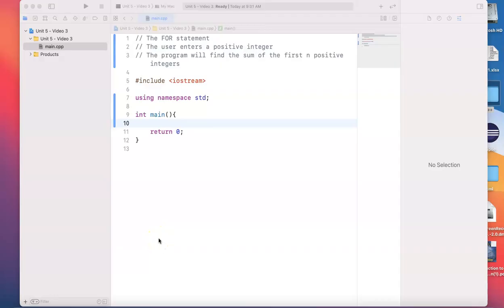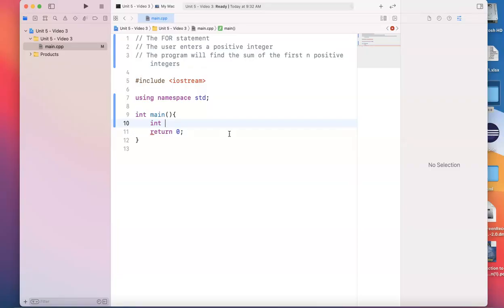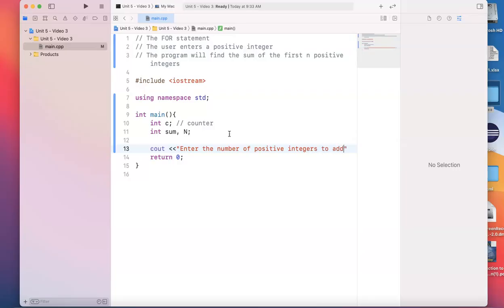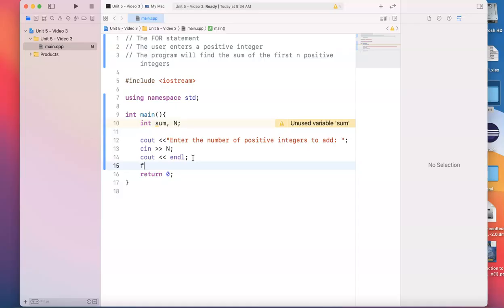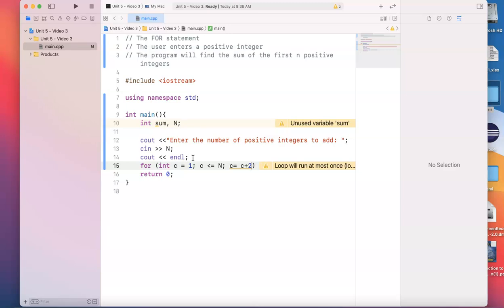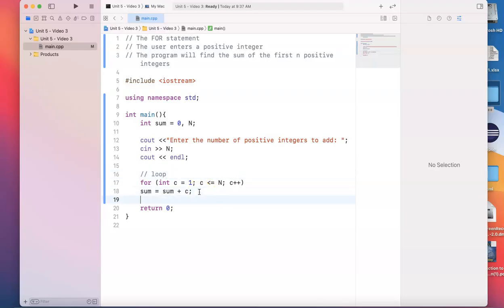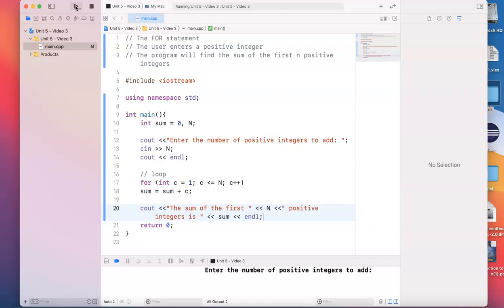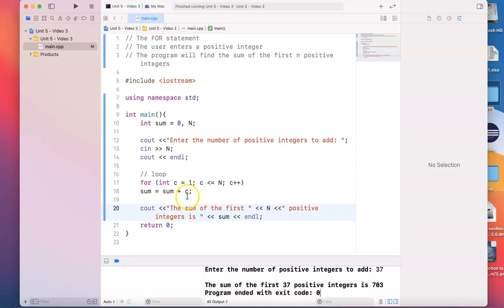Unit 5 - Video 3